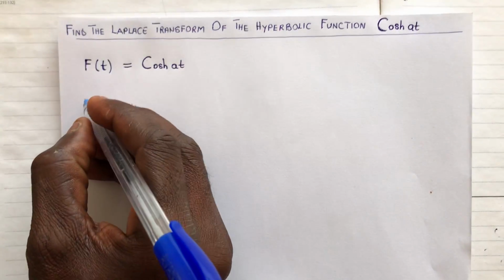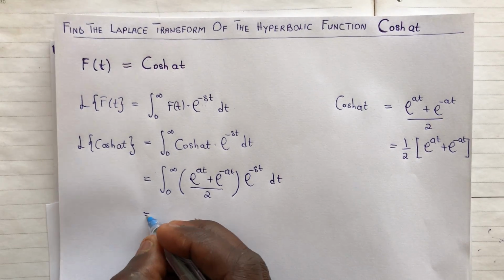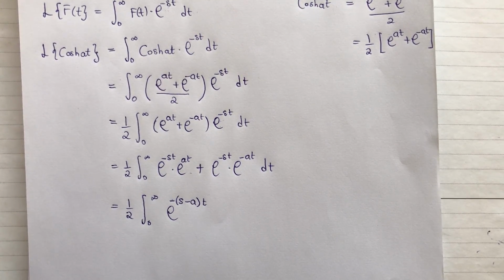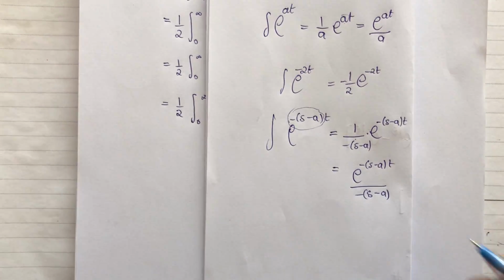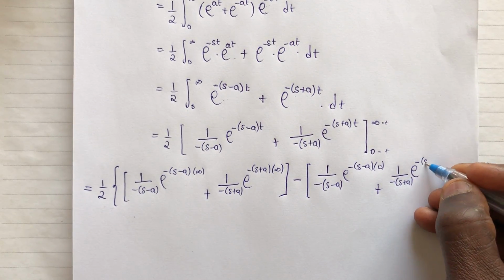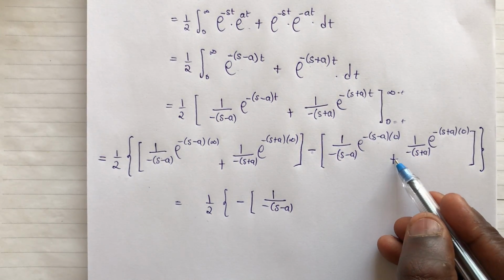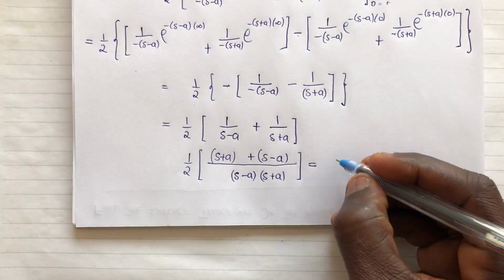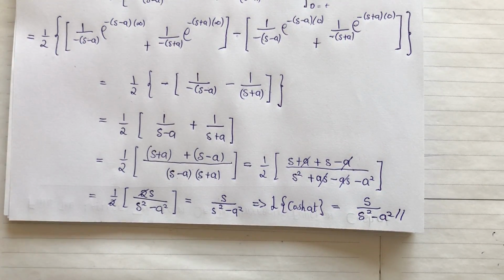LAPLACE TRANSFORM OF Coshat